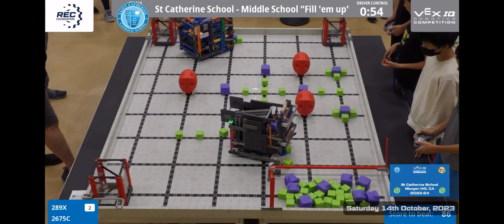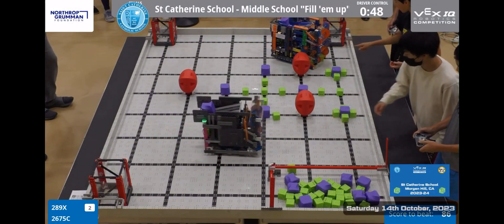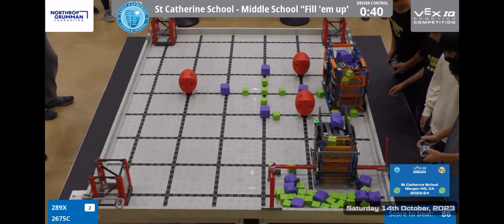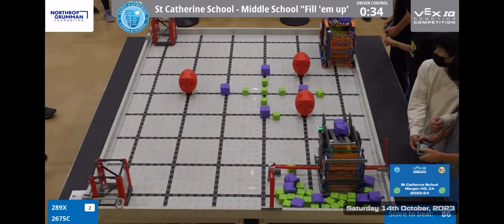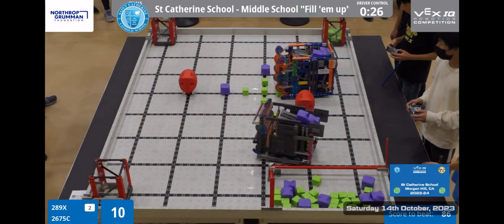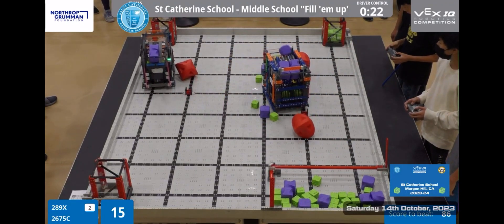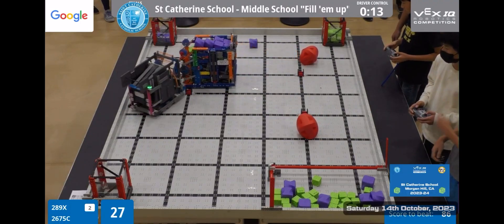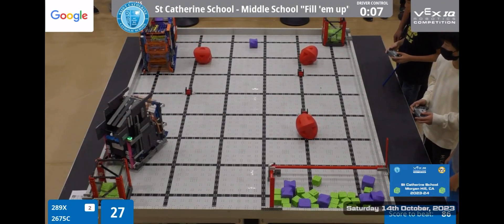Vex IQ Full Volume New Season New Team! 289X Teamwork Champion 109 Pts with 2675C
10142023 St Catherine School - Middle School "Fill 'em up"
VIQRC